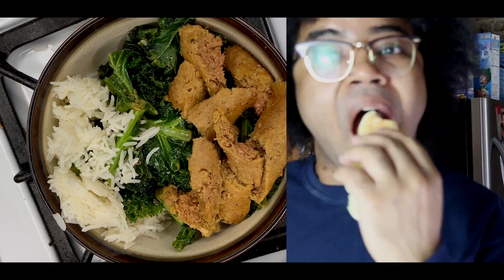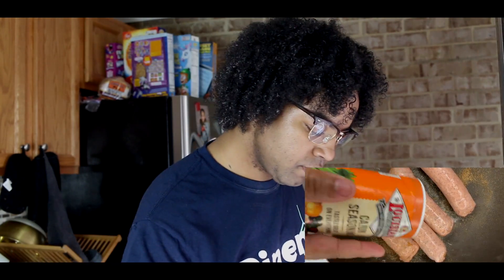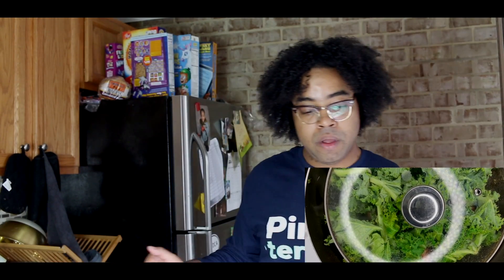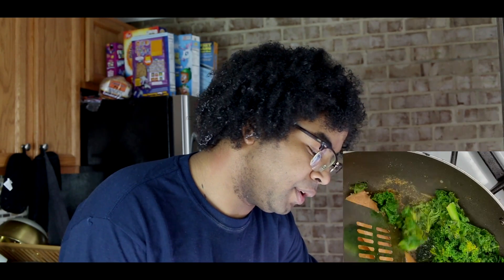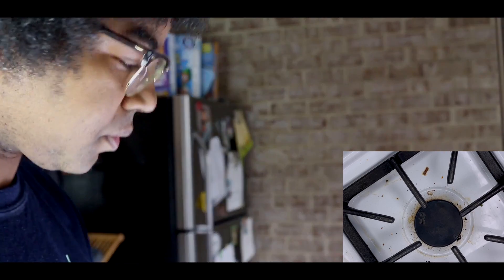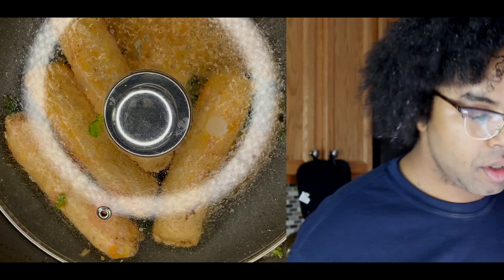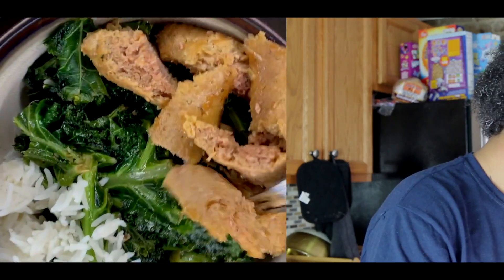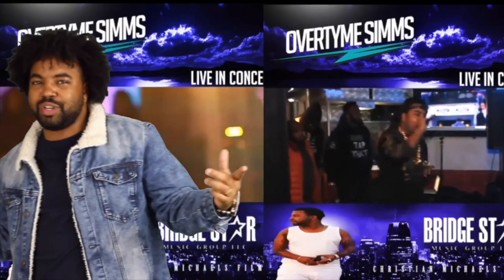Plant based Sausage with Rice 🍚 and Kale 🥬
OverTyme Simms make yet another iconic meal 🥘! The struggle is Real!! Plant based sausage with rice and kale!